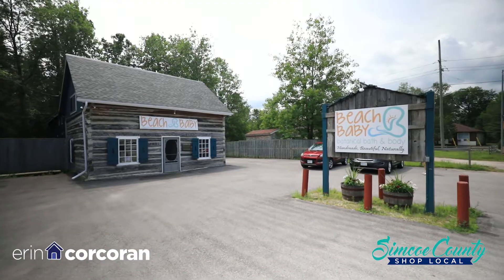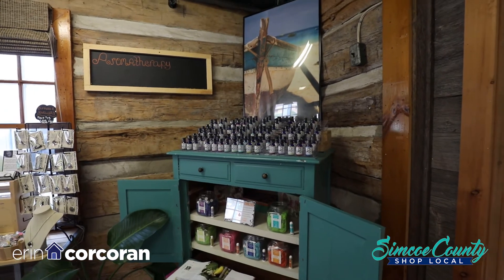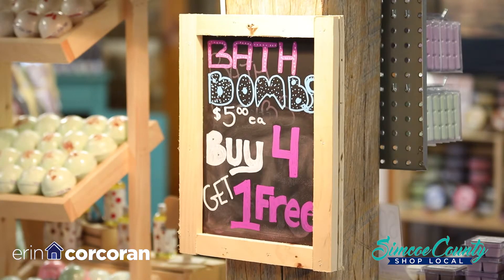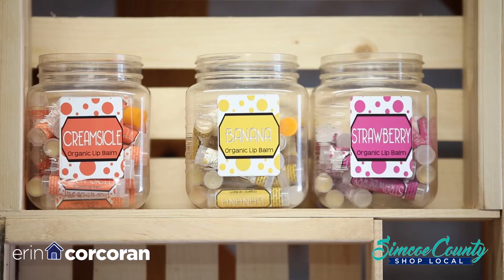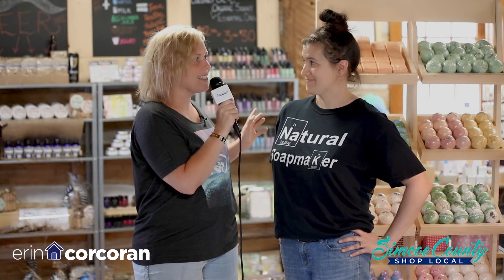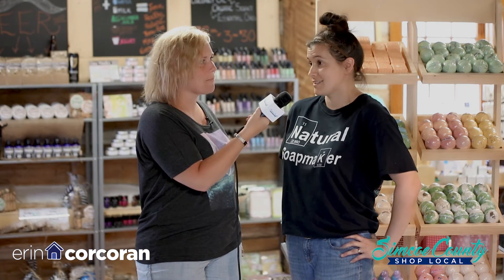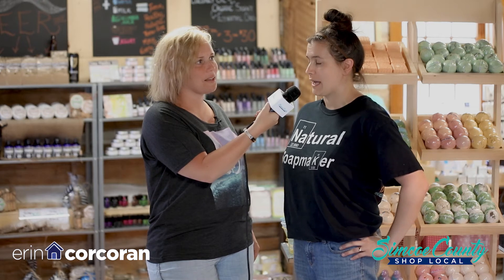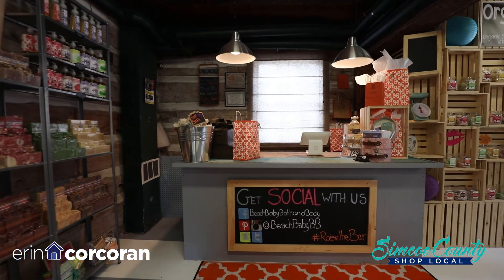Beach Baby Bath & Body - Simcoe County Shop Local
Beach Baby Bath & Body
Tuesdays: Wasaga Beach Farmers Market May 23 - Sep 5, 4 p.m. - 8 p.m.  (Beach 1)
Saturdays: Barrie Farmers Market 8 a.m. - 12 p.m.  Barrie City Hall
3091 Mosley Street, Wasaga Beach, Ontario

Simcoe County Shop Local
owned and operated by:

Erin Corcoran, Real Estate Sales Representative
Re/Max Chay Realty Inc., Brokerage
152 Bayfield St.
Barrie, ON
L4M 3B5